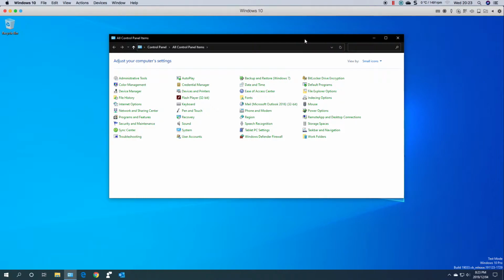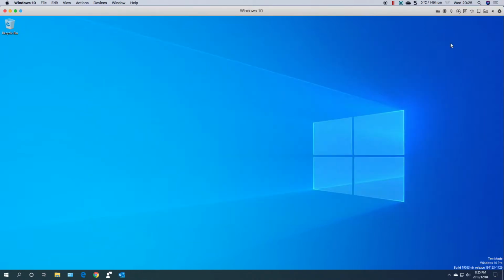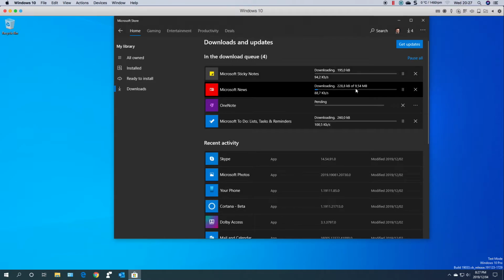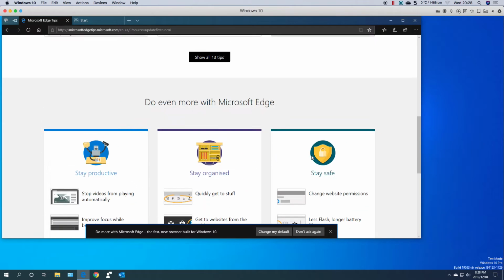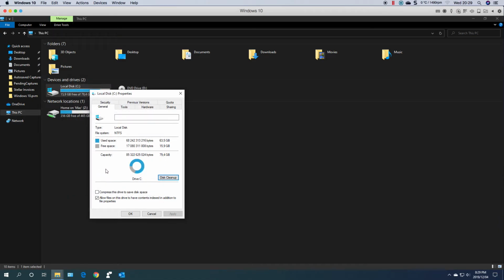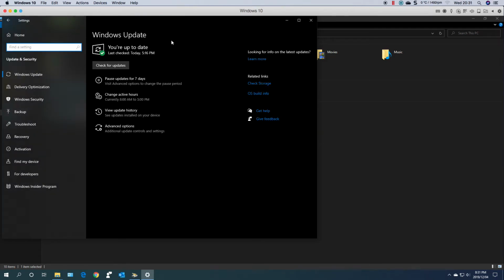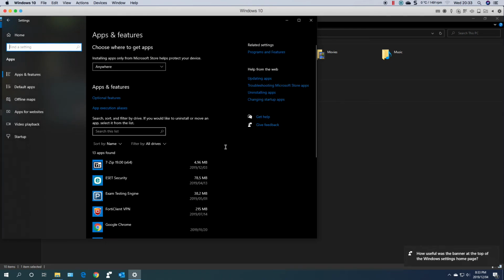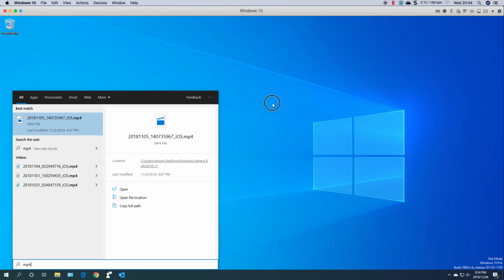Windows 10 Insider Preview 19033 Review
This video does a quick walk through windows insider preview 19033 and shows you how quick the search is, what you can do in Settings vs control panel and how things have been simplified along with the black theme.